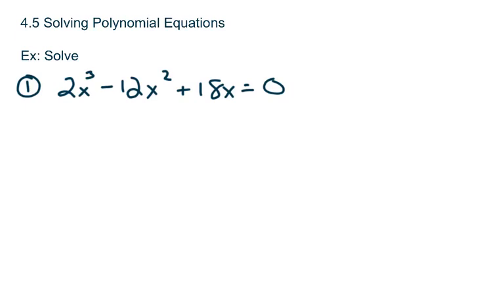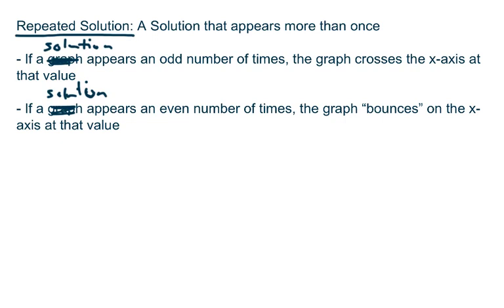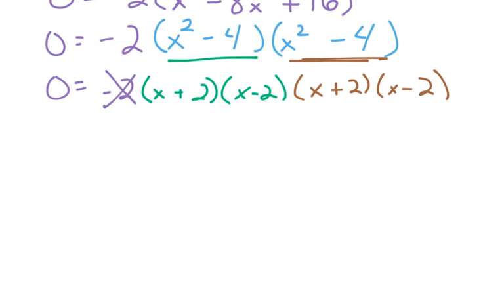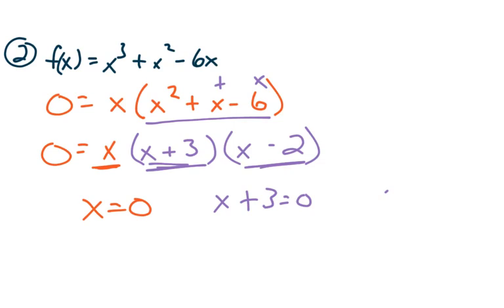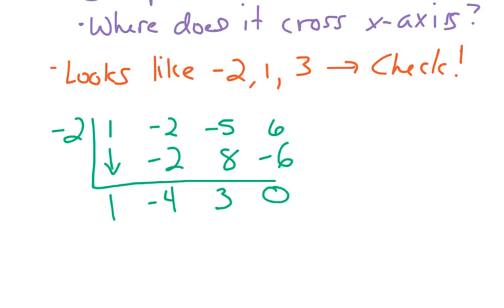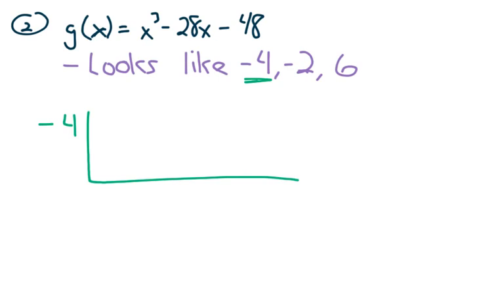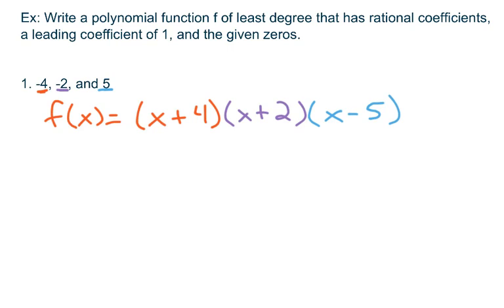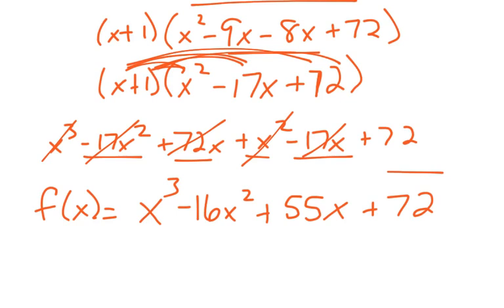4.5 Solving Polynomial Equations